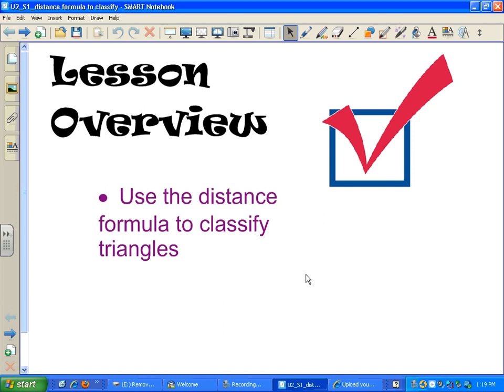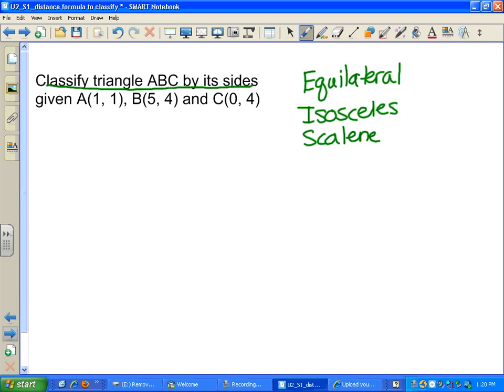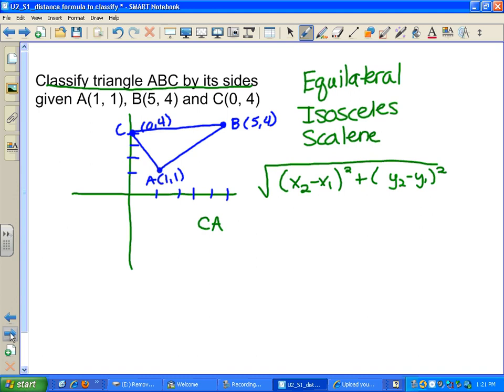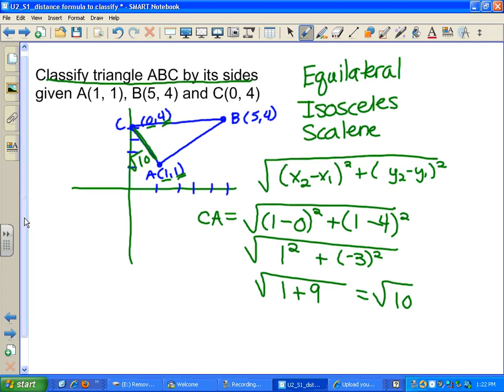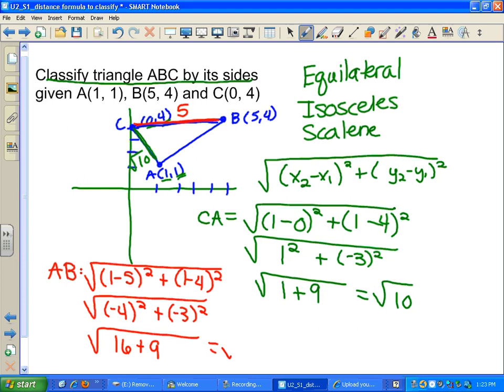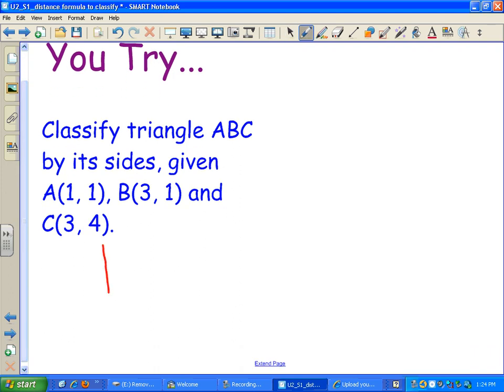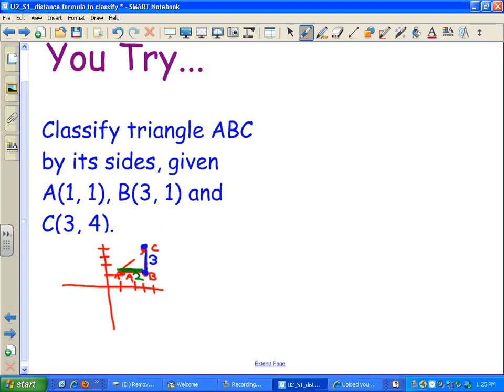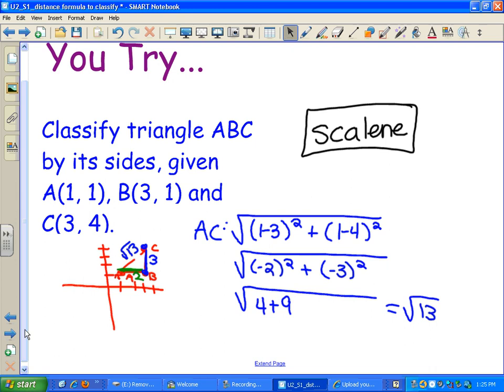Triangles and the distance formula